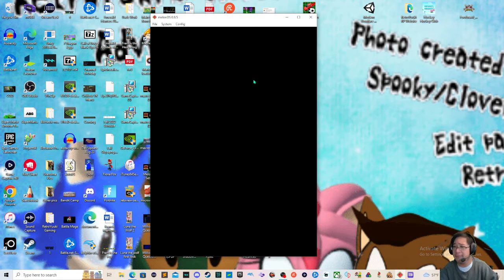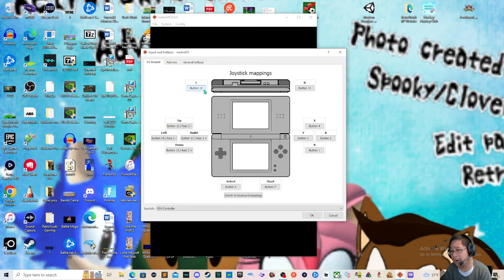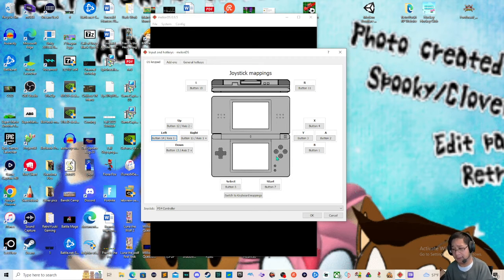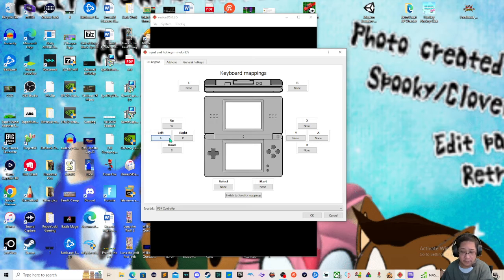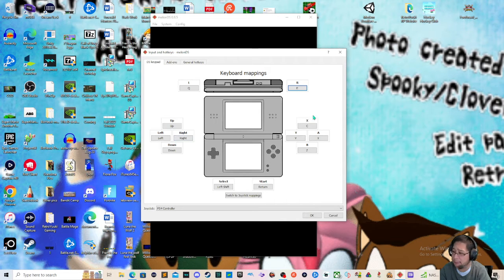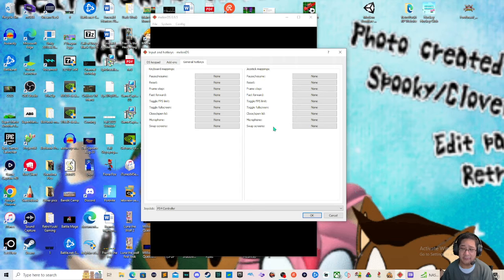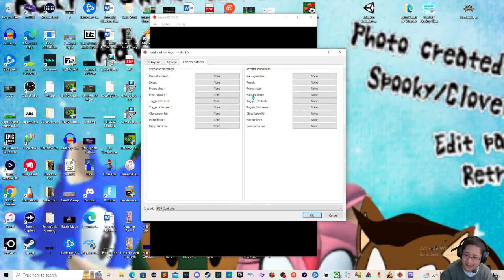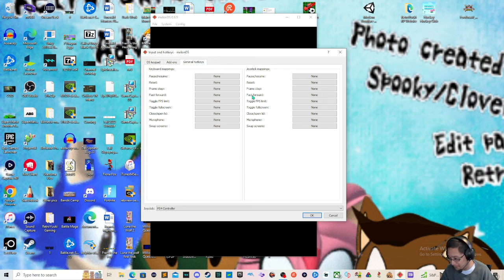How to Use the MelonDS Tutorial Controller and Keyboard Input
This MelonDS tutorial will how to set up your inputs for the buttons from a keyboard and controller (like a PS4 controller) to associate it with the Nintendo DS. For this tutorial, I go over different situations based on the games you play. For example, for Super Mario 64 DS, I use the analog stick of my PS4 controller instead of the arrow buttons since its easier to move Mario with the analog stick